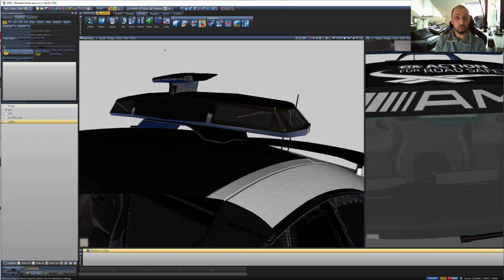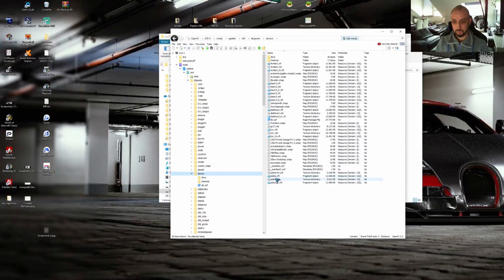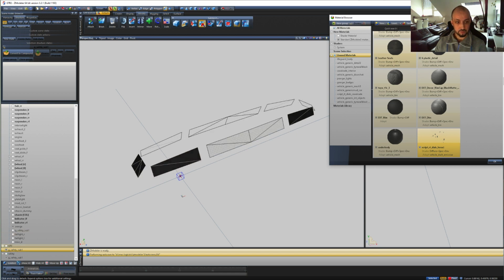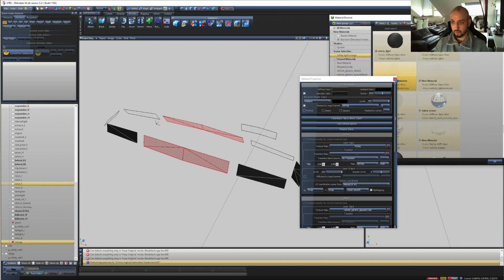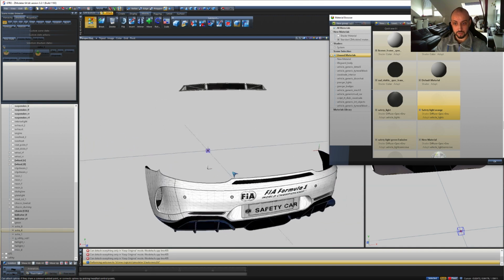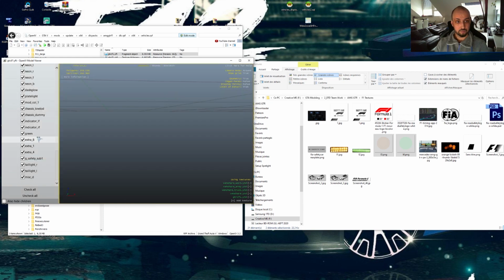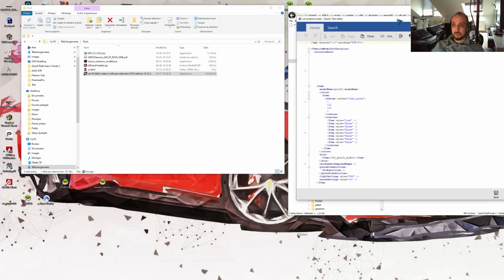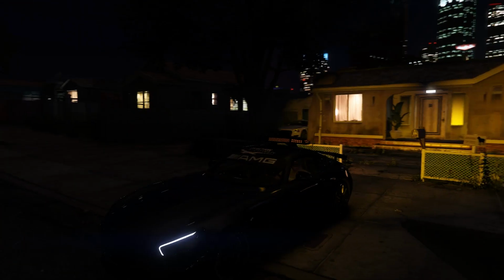HOW TO Create an ELS Vehicle for GTA5 - Tutorial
In this Tutorial i show you how to add ELS functions to an already existing GTA5 Vehicle!
My Editing is horrible but i hope that i could bring YOU closer to being able to achieve this.

Be part of the SENPAI SQUAD and learn with the Master himself!